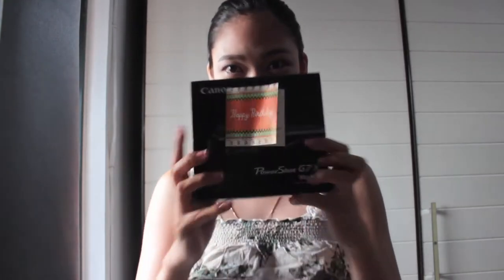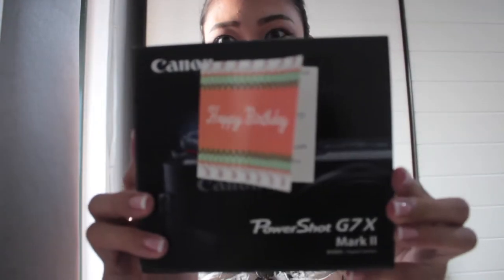Unboxing Canon G7X Mark II and trying it out!! By Misskaykrizz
MY ULTIMATE VLOGGING CAMERA | Unboxing Canon G7X Mark II and trying it out!!

It's my birthday! I received the coolest gift ever! The ultimate vlogging camera!

Here's my unboxing video! What's my first impression to my new camera? Why did I choose this brand? What the camera's features and specs? Is it OK for vloggers like me?

What am I up to these days?

A little peek of what I am doing now after retiring as Flight Attendant.
I played the Cashflow 101 game - a game usually available only in the USA.
Met Dr. Larry Gamboa, the Robert Kiyosaki of the Philippines!

To get invites to events like this and to join the truly rich club join

I’m a Former International Flight Attendant in the middle east and in the Philippines. I hope you like my vids, it is made with love. :) Fly with you soon!

Ready for Take-Off: 8 Proven Steps to Get your Dream Job as a Flight Attendant Breeze through your Flight Attendant Interview with Flying Colors! HERE’S THE TRUTH: There is no secret formula to being a Flight Attendant. You don't need to be super good looking and stunning to WOW the recruiters. All you need is the Proper PREPARATION. Psychological, Physical, Emotional and Spiritual Preparations essential to Stand out from the crowd and Get the Job. Take Charge of your Dream Now and Be Ready for Take-Off!

Ready for take-off Masterclass: Online course to pass your job interview.

Pass the Flight Attendant Interview even if you dont have experience, education or the perfect looks.

FREE INTERVIEW GUIDE
Top 10 Flight Attendant Interview Questions & Sample Answers

Ringlight:
Diva Ring Light: Supernova

Computer:
13" Macbook Pro 128GB

Others:
Hard Drive:

Let me know your ideas of what I should film in the comments section below.